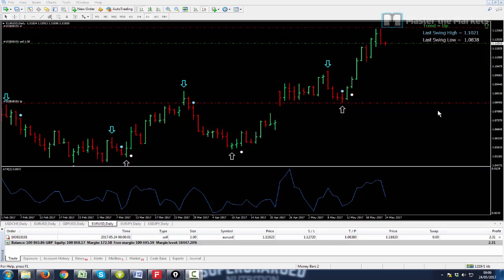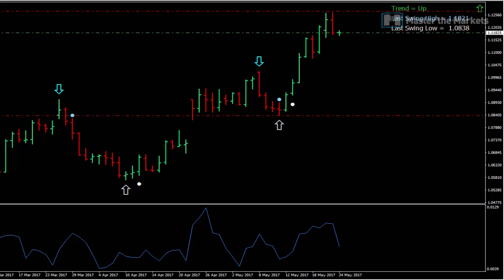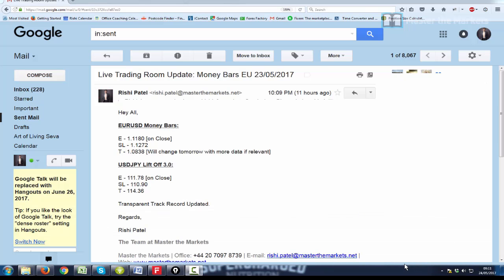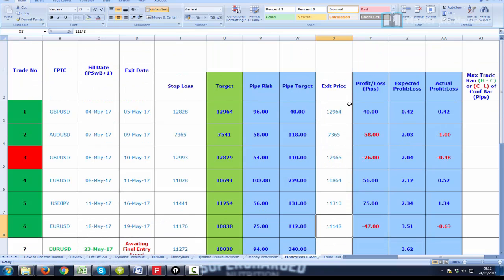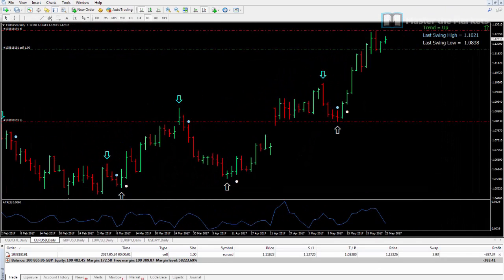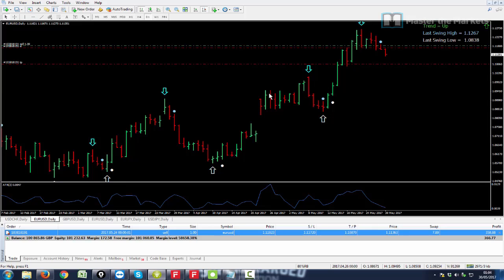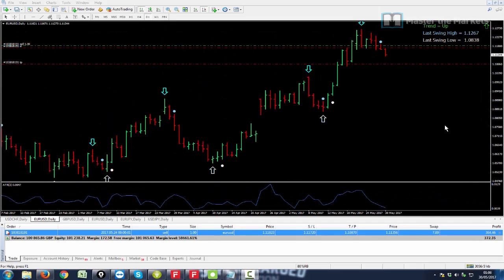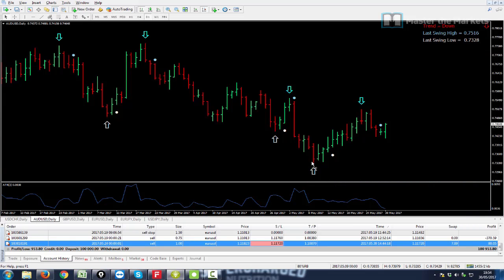Live Trading Session 120 - EURUSD Money Bars - Conviction in Strategy